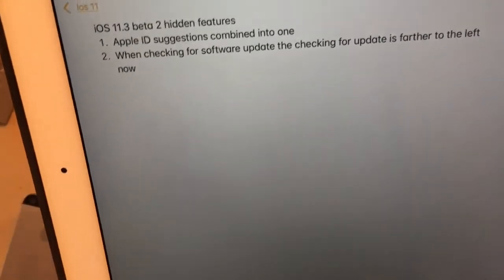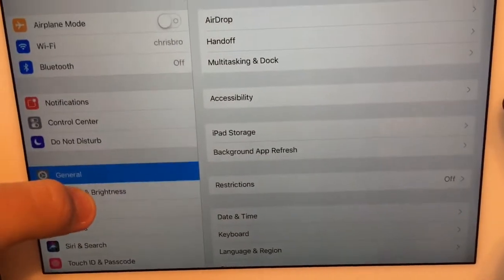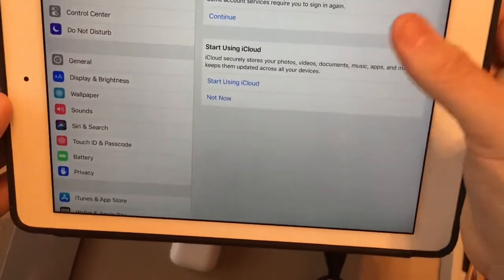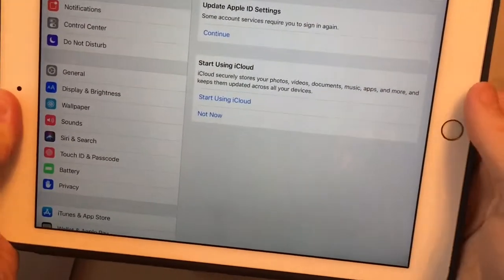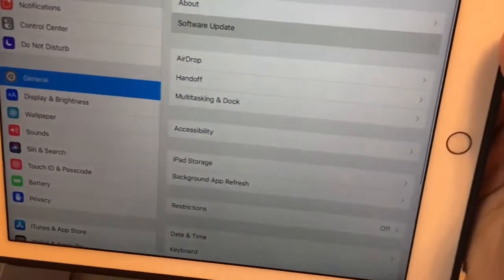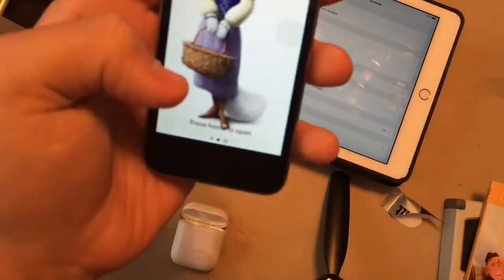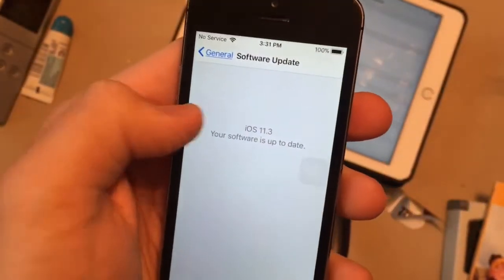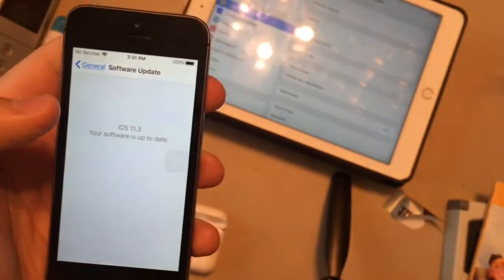2 hidden features in iOS 11.3 beta 2